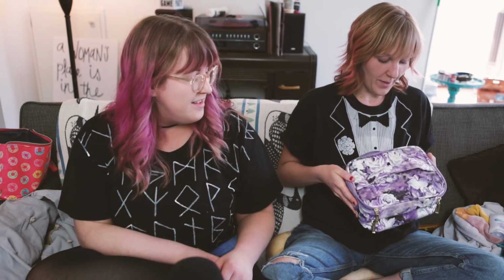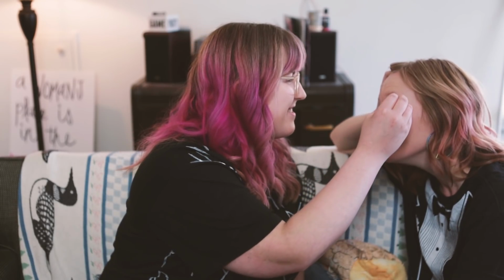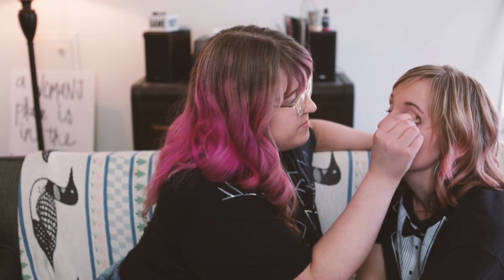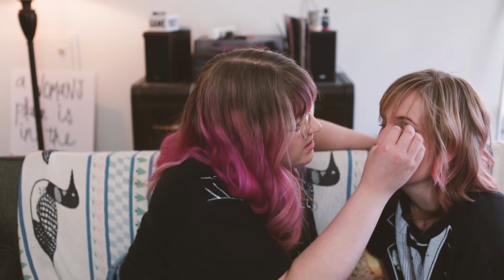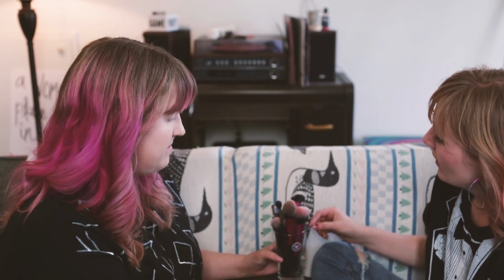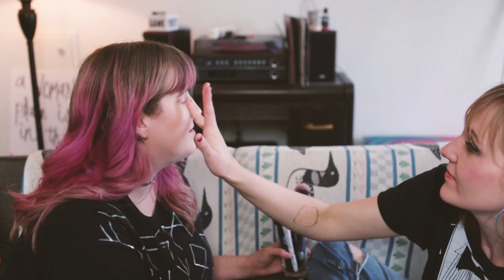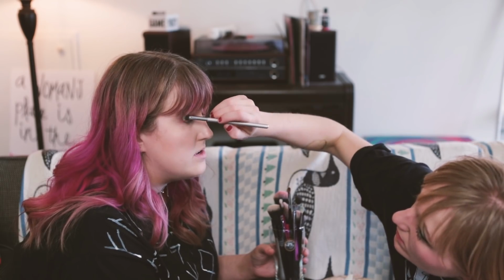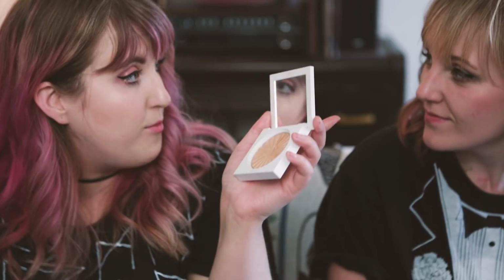SISTERS DO EACH OTHER'S MAKEUP (and also try not to cringe)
If anyone is mean to my sister you're immediately getting blocked kthxbye.

Anyway now, Libby and I filmed this back in September (hence why my hair is pinker) and I never got around to editing it because it was like 90 minutes of footage and it was A LOT of editing. So without further ado, here is my sister doing my makeup, and me doing hers.

If you truly want to know any of the products we used, leave me a comment because honestly I have no damn clue of all the eyeshadows Libby used because she couldn't stay in frame.

Gear
Microphone: Zoom H6N
Camera: Canon 5DmkIII
Lens: 24-70mm f2.8 (set to 24mm)
Ring light